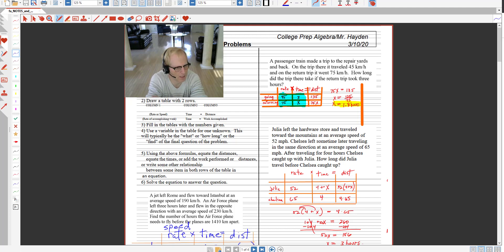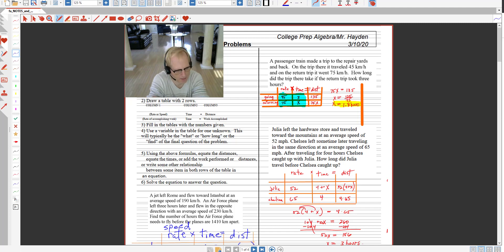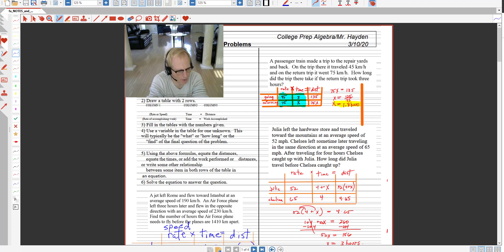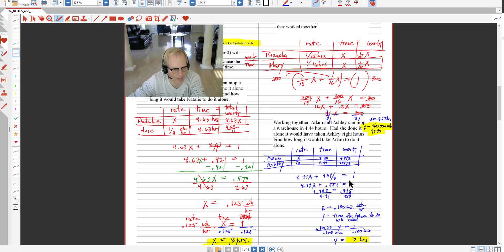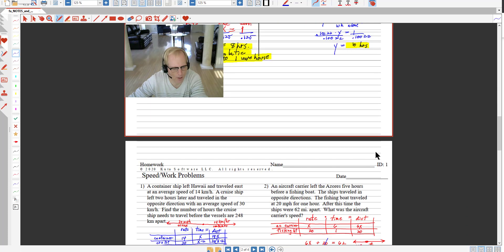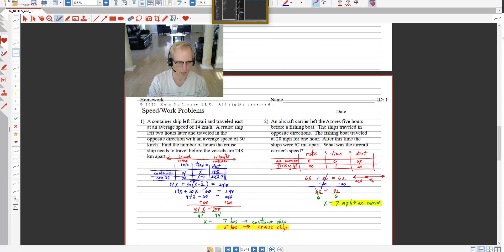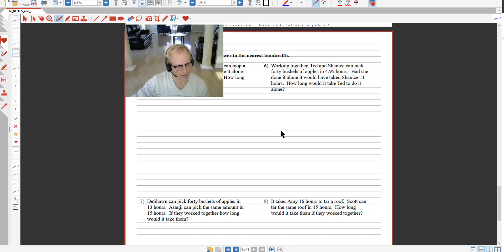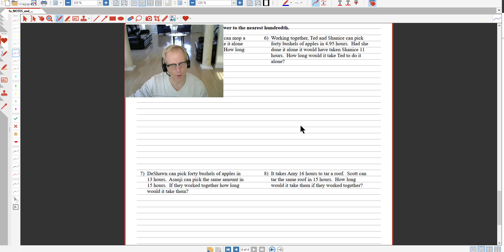fa 03 16 20 b day greetings